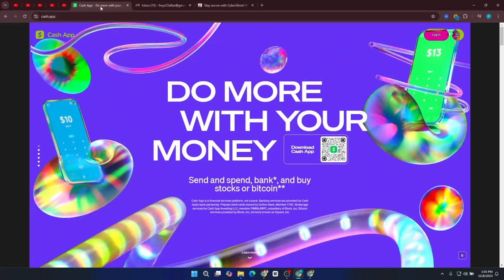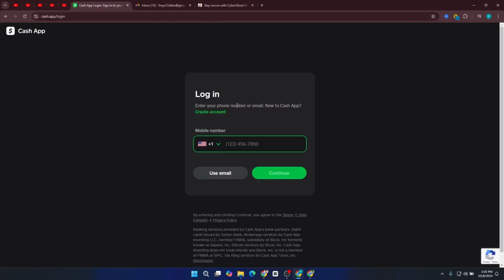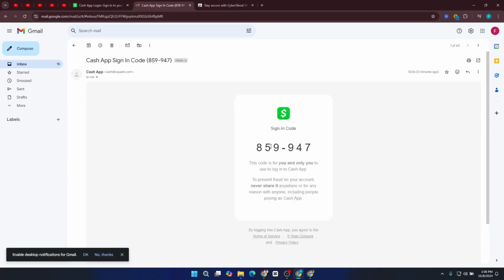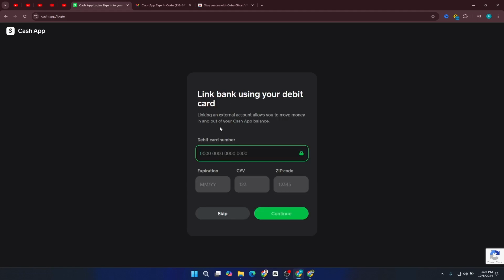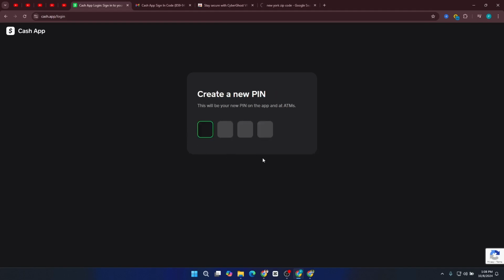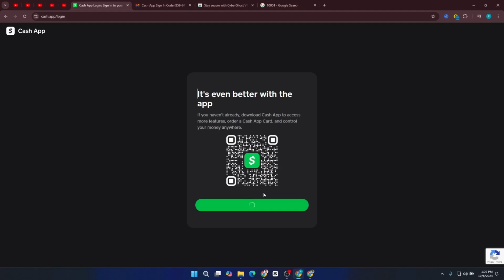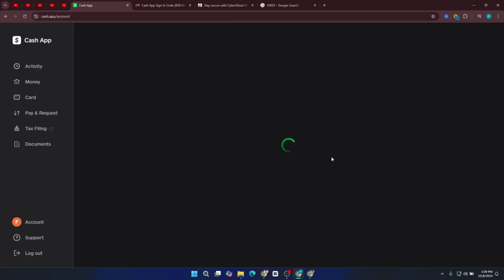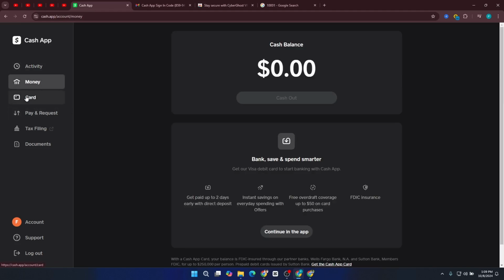How To Create Cash App Account In Unsupported Country - Full Guide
In this tutorial, learn how to create a Cash App account in an unsupported country! We’ll guide you through the steps and necessary workarounds to set up your account, allowing you to use Cash App for your transactions even if you're in a region where it isn't officially supported.